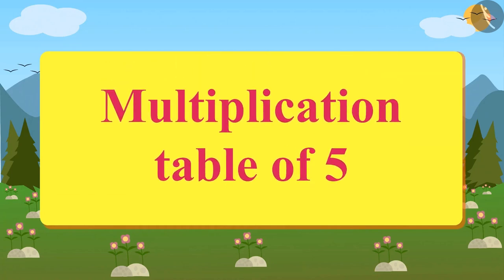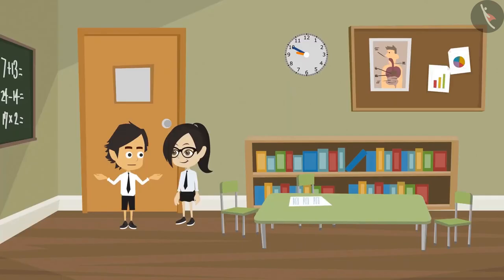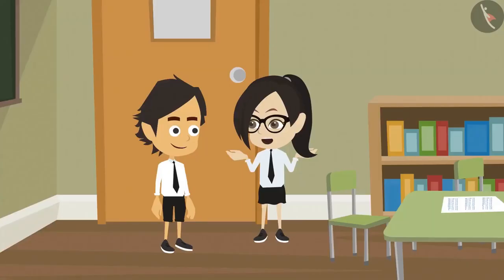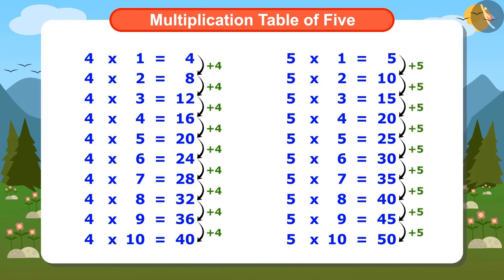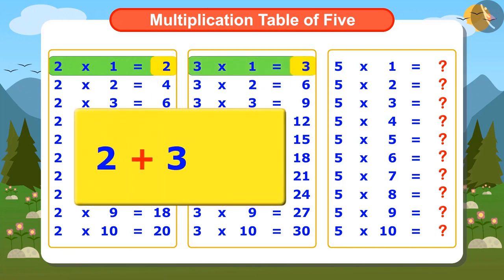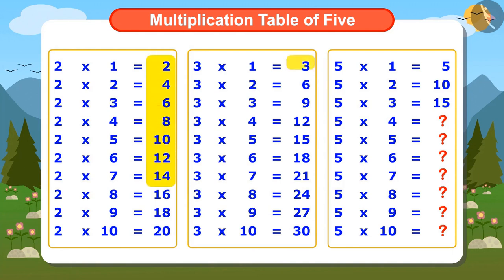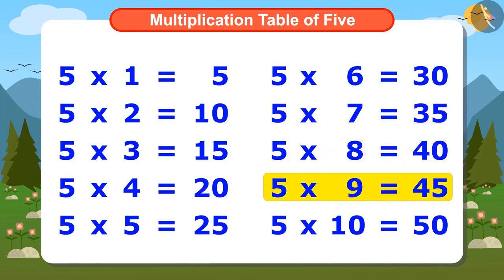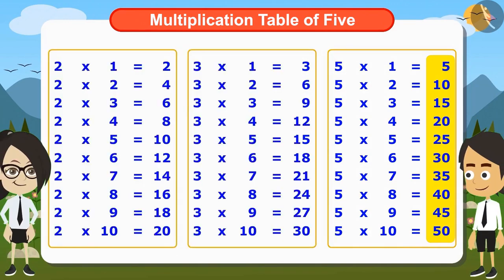Multiplication table of 5 | Part 1/1 | English | Class 4